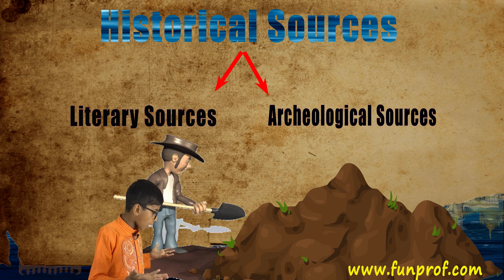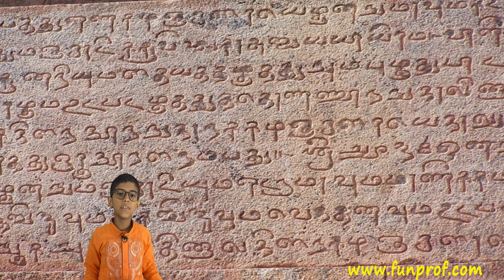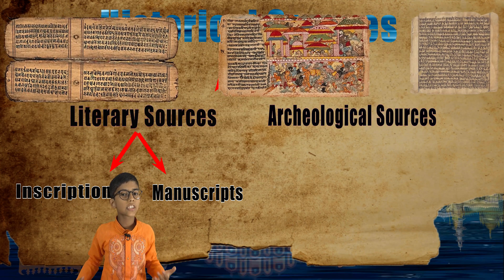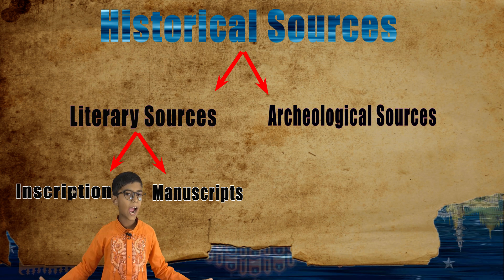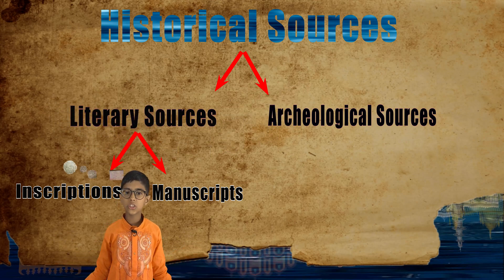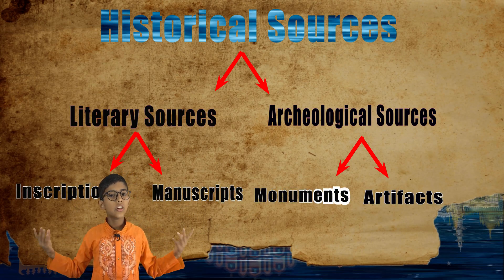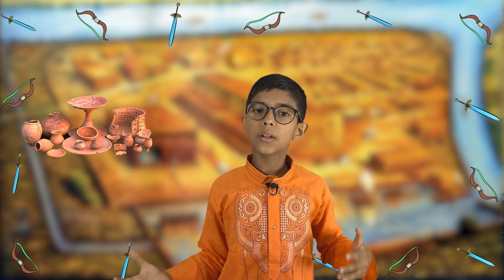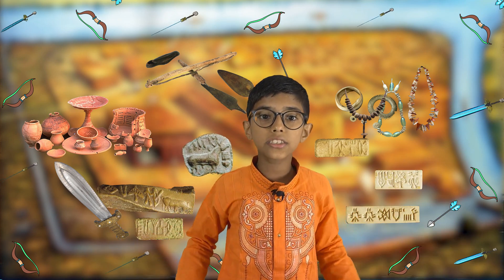Historical Sources: Literary and Archeological Sources (Important) - ICSE History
Riddhiman in this lecture explains Historical Sources: Literary and Archeological Sources

Audio: Riddhiman

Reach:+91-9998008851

Inscriptions
Manuscripts
Monuments
Artifacts